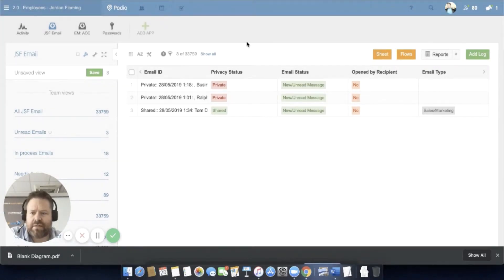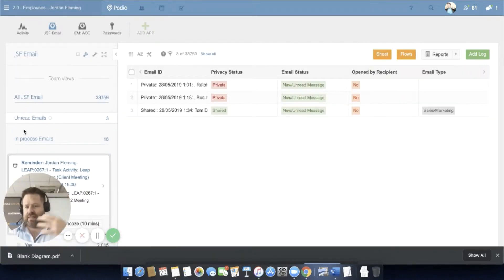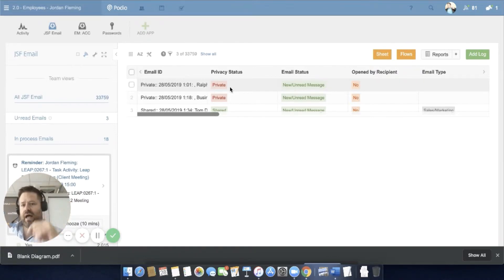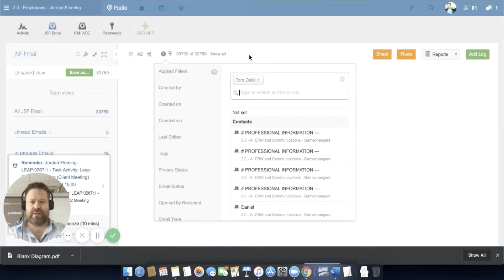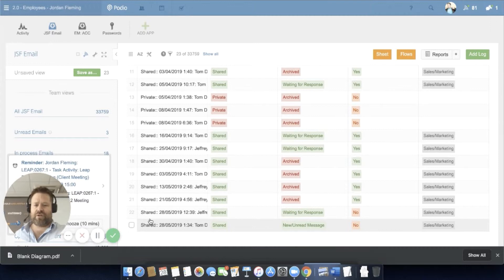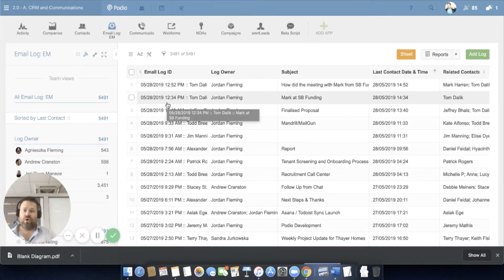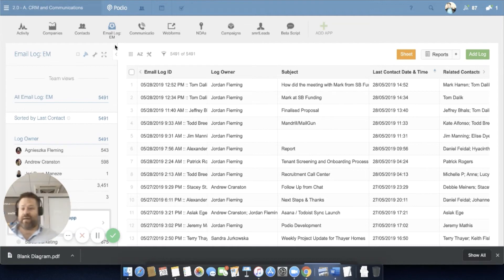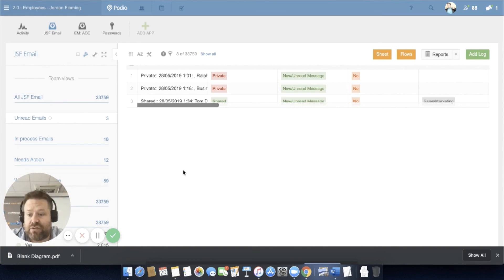Gamechangers Email Integration w/ Globimail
This video will demonstrate the standard email integration we have developed in order to bring all of your employee's email into Podio and link it across you system. This uses Globiflow, Globimail and Procfu.